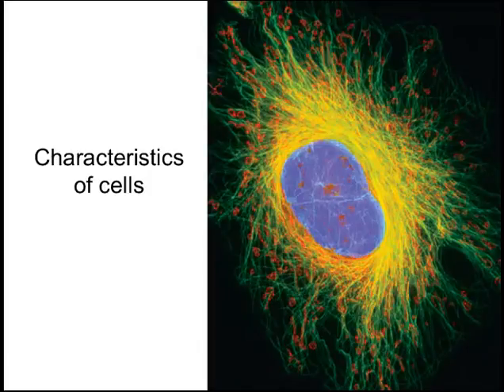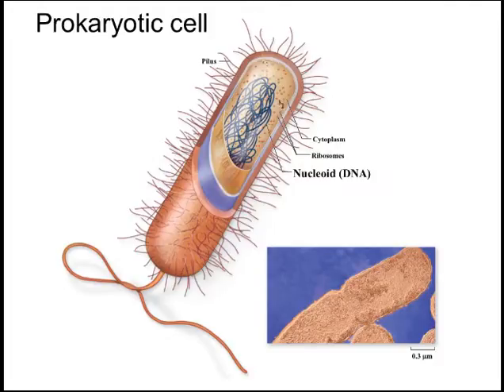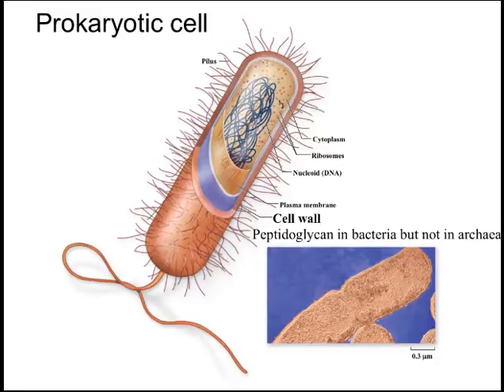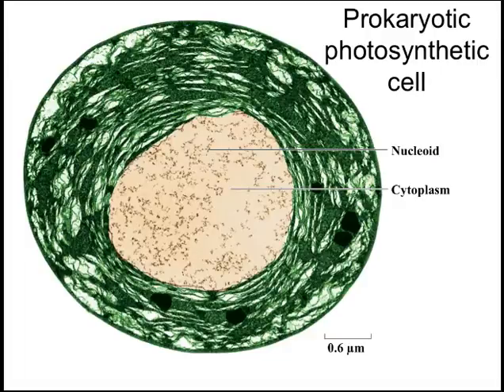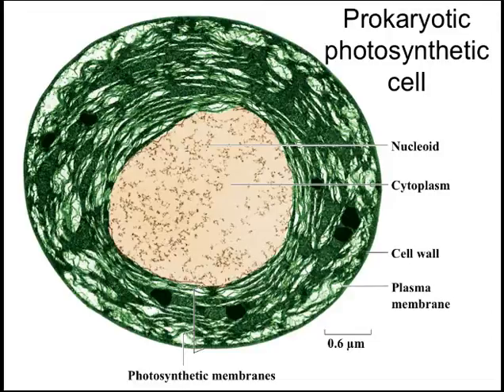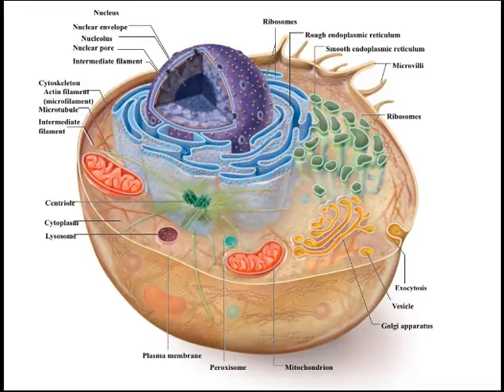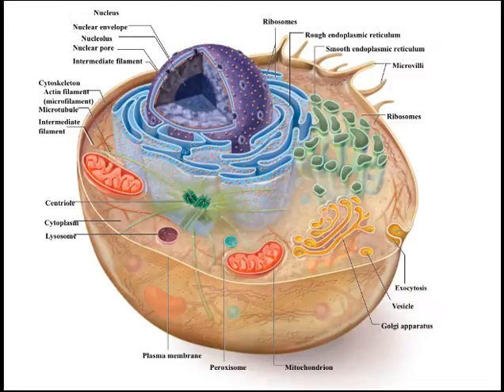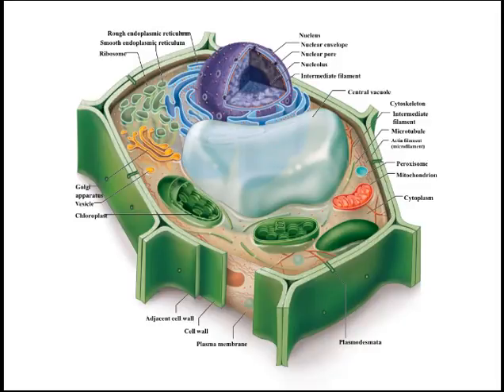Prokaryotic vs eukaryotic cells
What are the common structures to all cells, what makes them different?